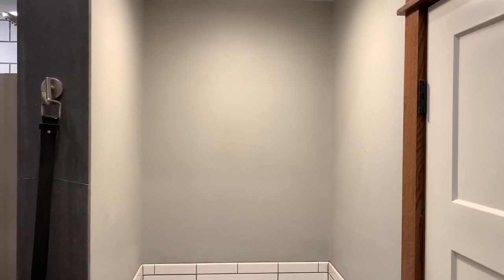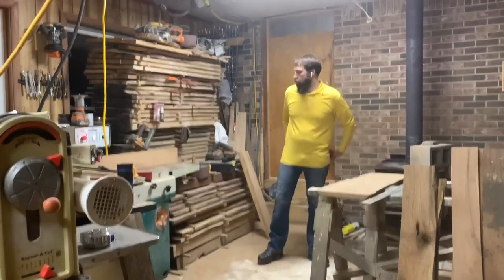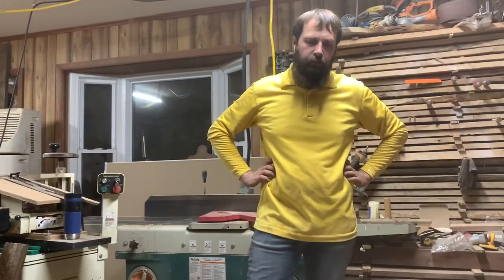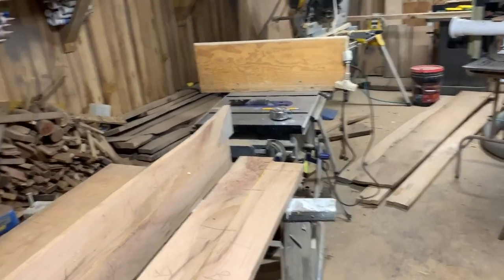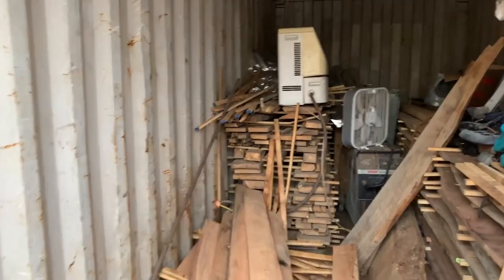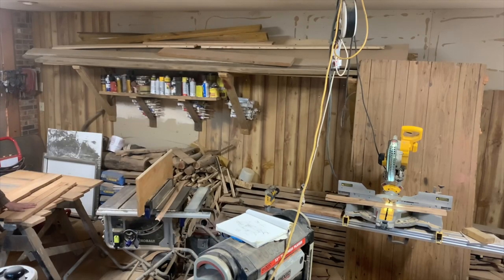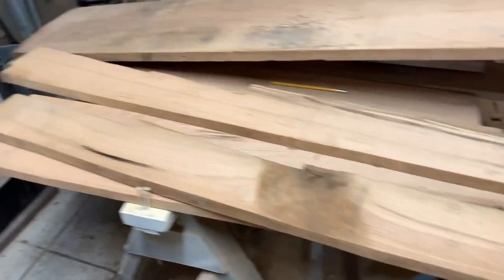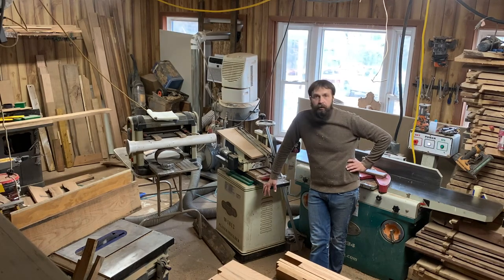Over the toilet cabinet part 1 HD 1080p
The start of a custom over the toilet cabinet. From tree to cabinet.